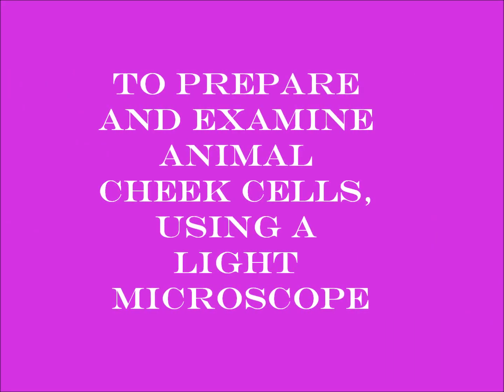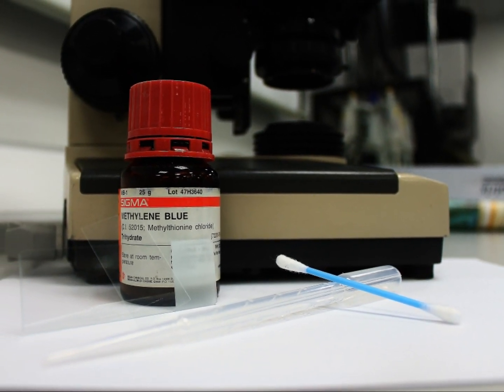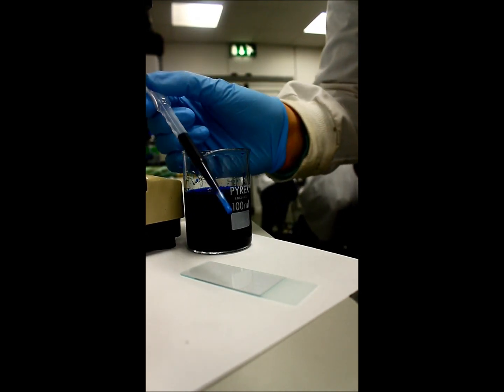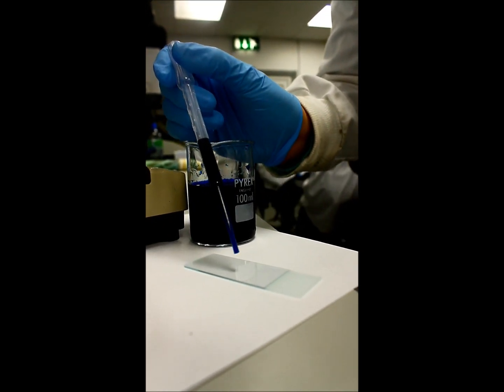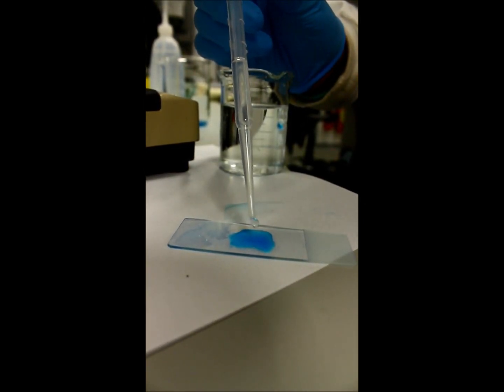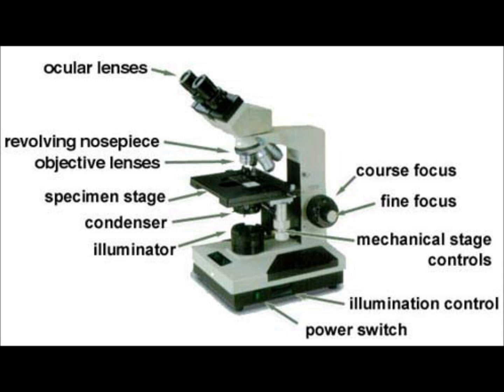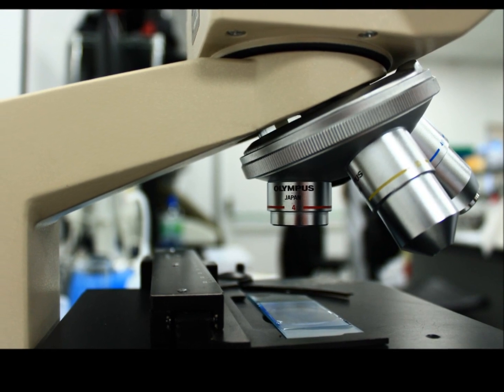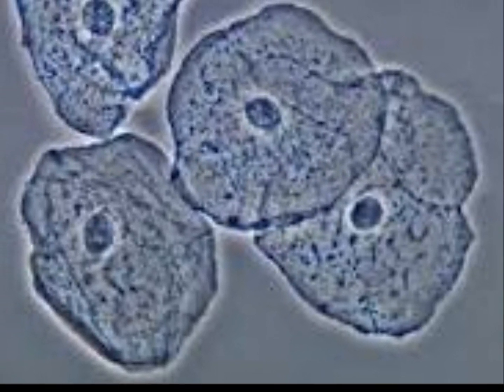To examine a cheek cell under a light microscope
This video is a clear and easy to understand aid to revision for the leaving cert biology experiment "To examine a cheek cell under a light microscope". It was created by students for students. It is exam focused so it can be used as a study tool for students, or as an alternative to wet labs for schools without sufficient resources.

Experiment:
Equipment:
• Microscope
• Cover slips
• Methylene blue stain
• Glass slide
• Cotton wool bud
Procedure:
1) Rinse your mouth out with water.
2) Rub a cotton wool bud on the inside of your cheek.
3) Spread the cells thinly onto a glass slide.
4) Add a few drops of methylene blue and leave for a few minutes.
5) Blot off any excess stain.
6) Add a few drops of water.
7) Add the cover slip at an angle to eliminate air bubbles.
8) Then examine the slide under a microscope following the method outlined in the experiment 'to be familiar with and to use a light microscope'.
9) Make sure you view a focused image under each lens.
10) Draw diagrams of the cells at each magnification.